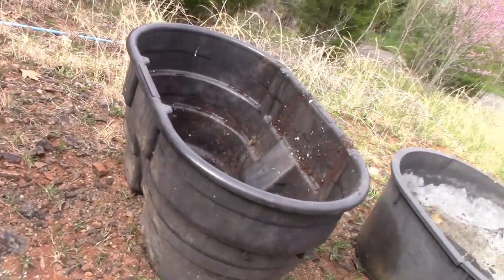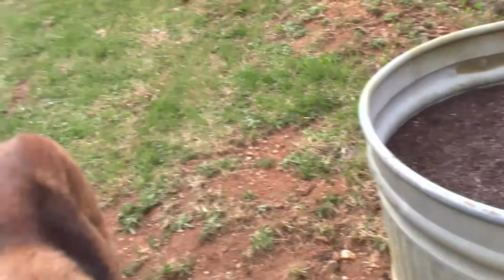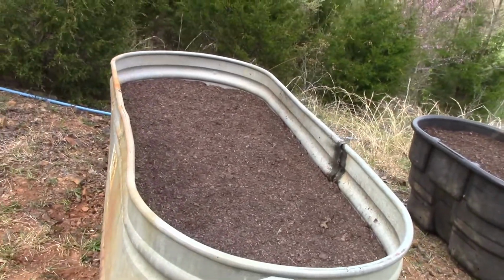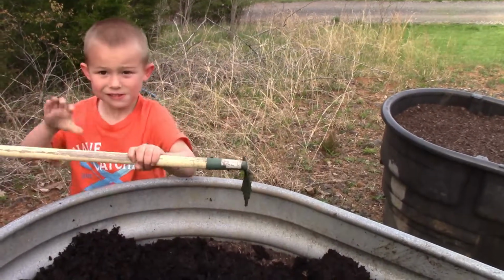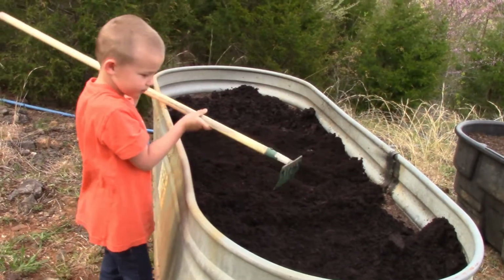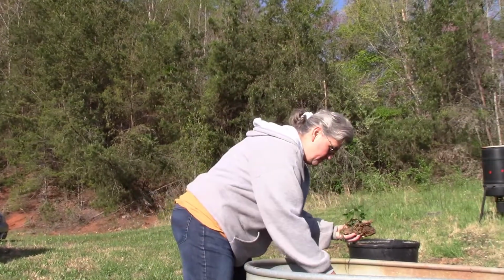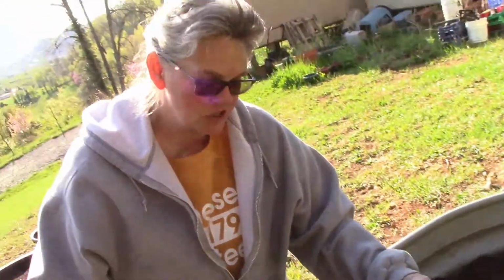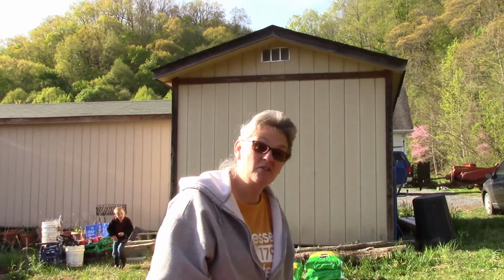Prepping raised beds and planting strawberries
Today we are prepping our raised beds and starting to plant for the very first time on our homestead.